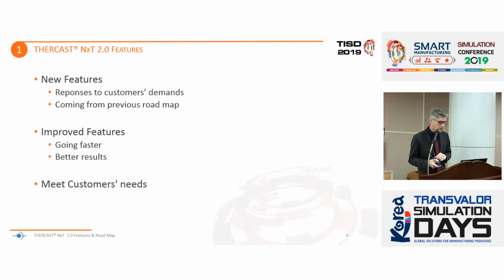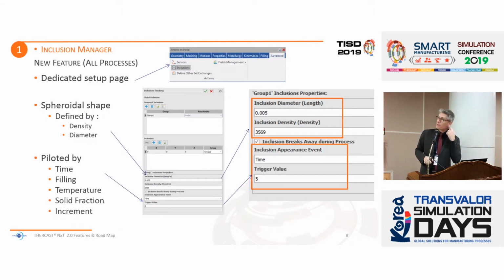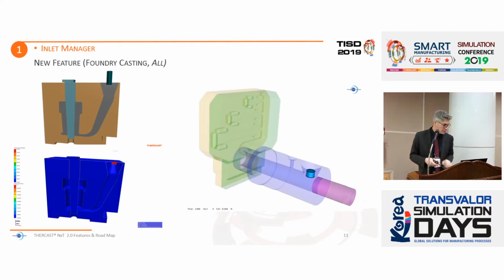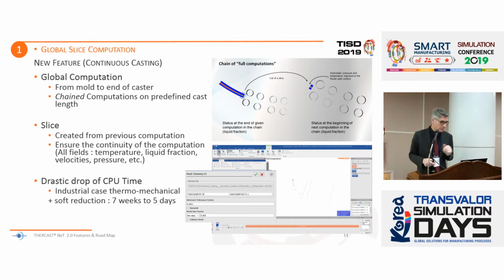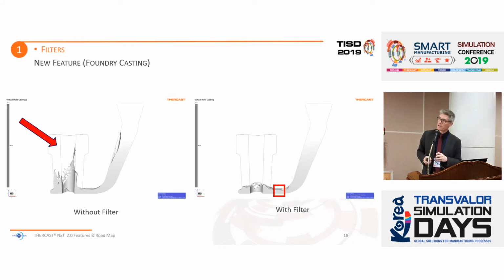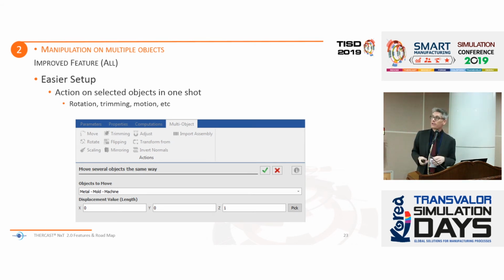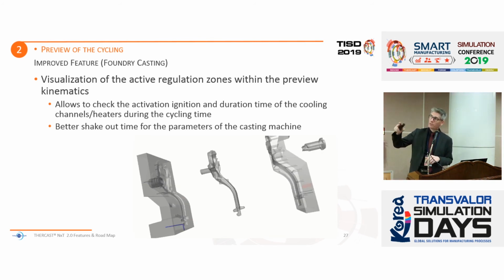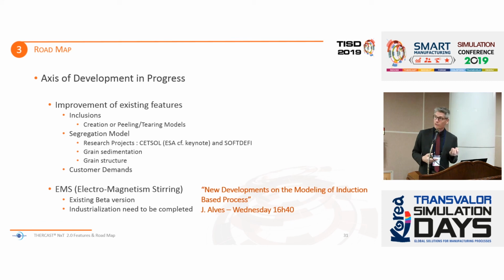#03. THERCAST NxT 2.0 Features & Product Roadmap /O. Jaouen / Transvalor S.A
THERCAST NxT 2.0 Features & Product Roadmap /O. Jaouen / Transvalor S.A